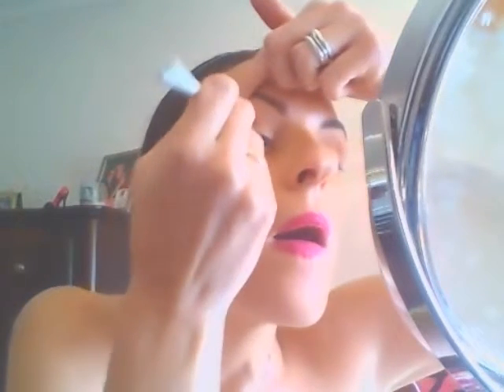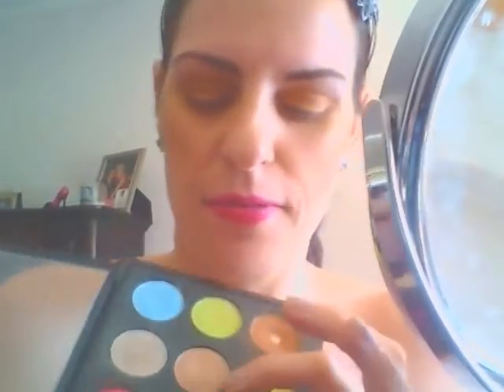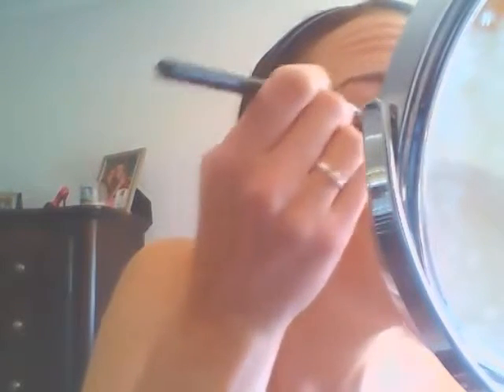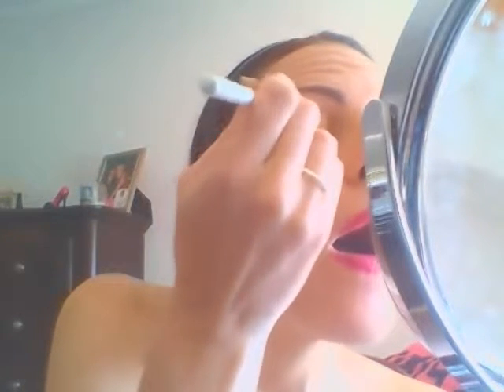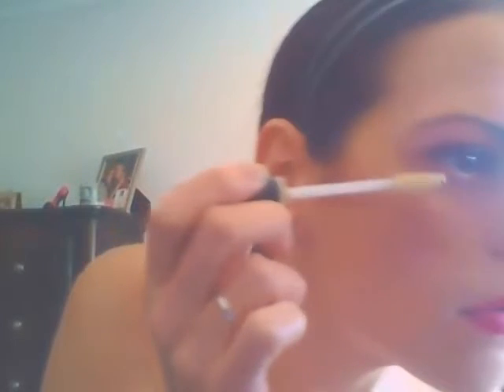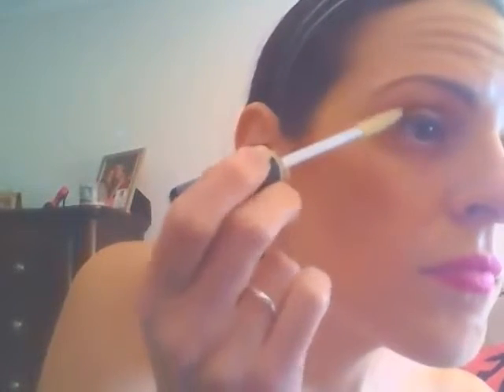Summer Bronze Trend look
Face book/ Dazzle Me Up Makeup

Please Like my Page  Ladies  :)